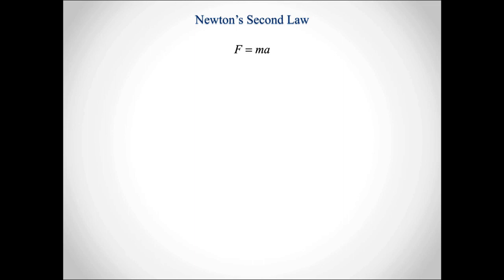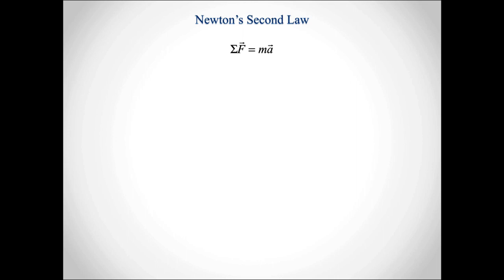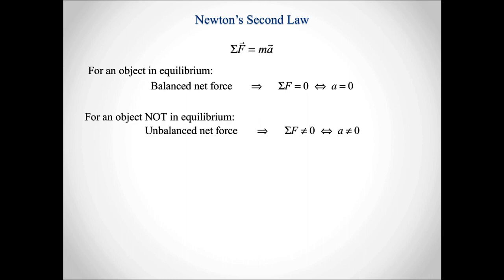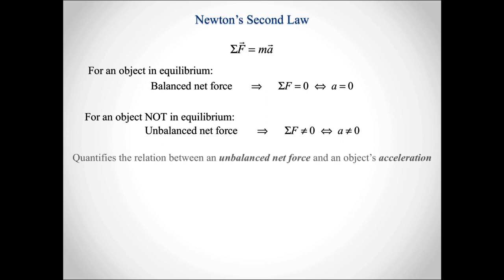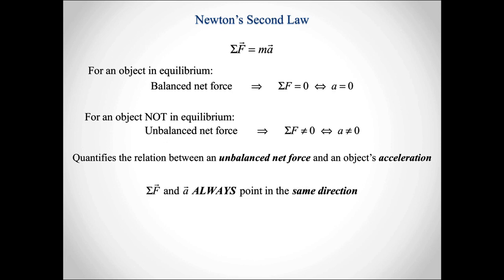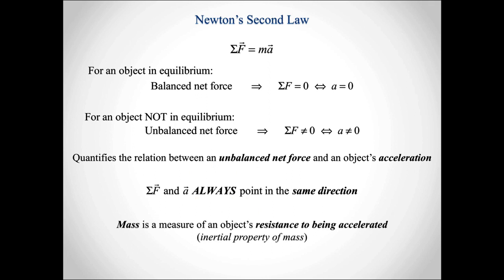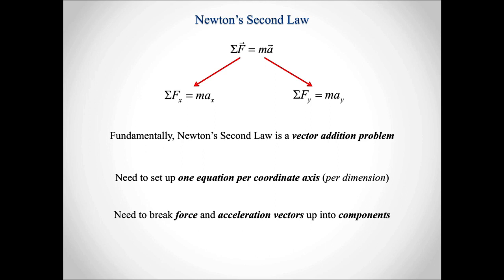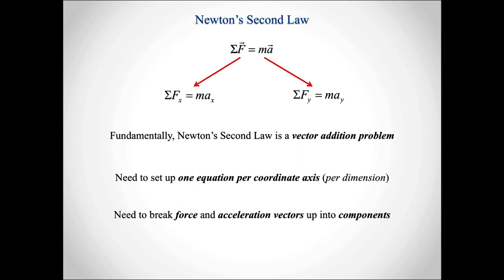Newton's Second Law